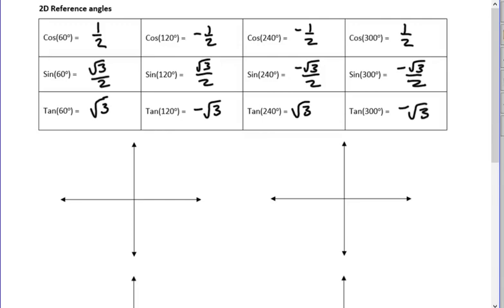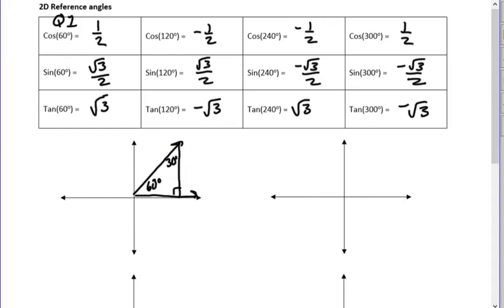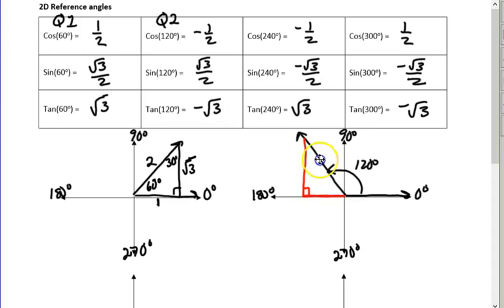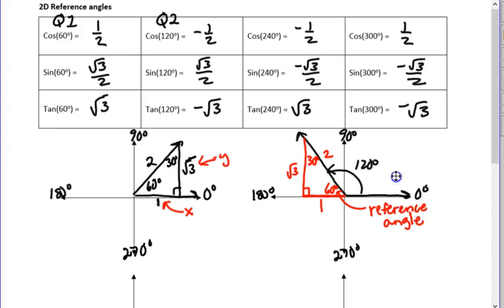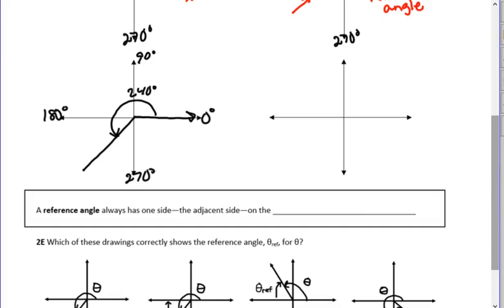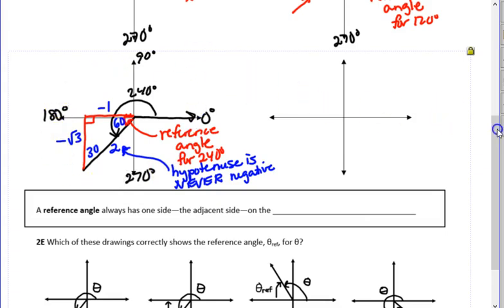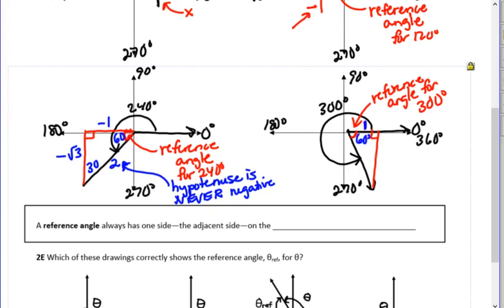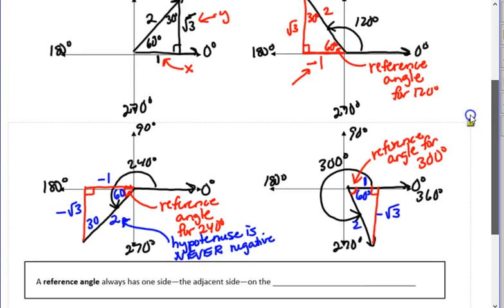TB 2D Reference angles